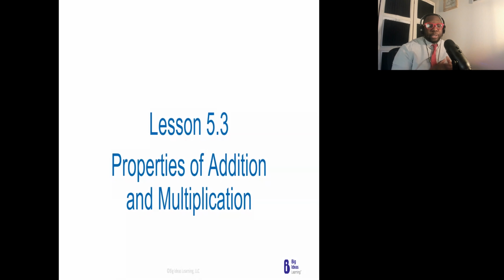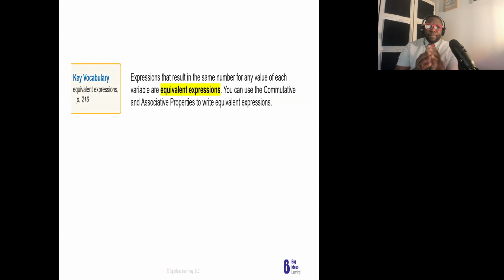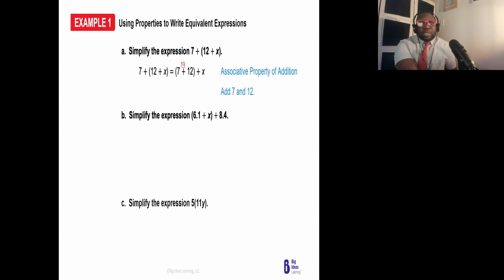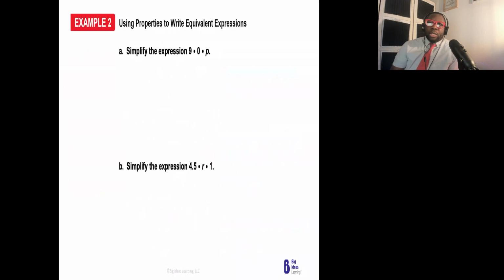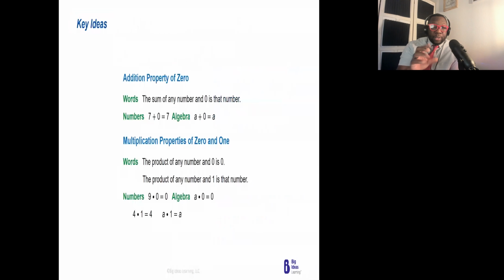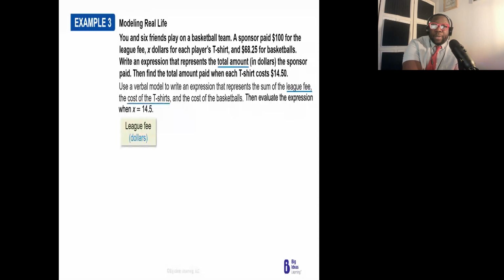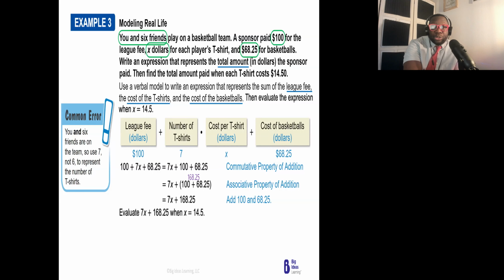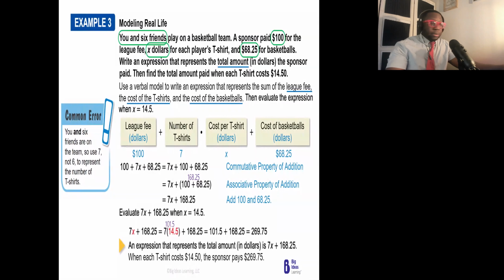Math 6 - 5.3 Properties of Addition and Multiplication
Summary
In this lesson, Mr. Pierre teaches about the properties of addition and multiplication. The learning objective is to identify equivalent expressions and apply properties to generate them. The properties discussed are the commutative property and the associative property. Mr. Pierre provides examples to demonstrate how to use these properties to write equivalent expressions. The lesson concludes with an example that involves finding the total cost of a basketball team's expenses.

Takeaways
Expressions that result in the same number for any value of each variable are equivalent expressions.
The commutative property allows changing the order of add-ins or factors without changing the sum or product.
The associative property allows using grouping symbols to perform certain operations first before others.
When adding, constants and variables are not combined, but when multiplying, constants and variables can be multiplied together.

Chapters
00:00
Introduction and Learning Objectives
00:39
Properties of Addition: Commutative Property
01:35
Properties of Addition: Associative Property
02:02
Using Properties to Write Equivalent Expressions: Example 1
03:00
Using Properties to Write Equivalent Expressions: Example 2
03:58
Using Properties to Write Equivalent Expressions: Example 3